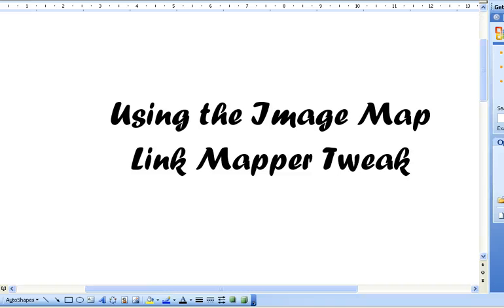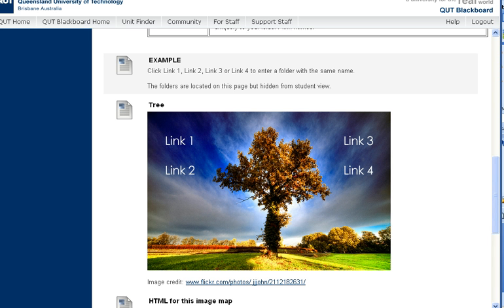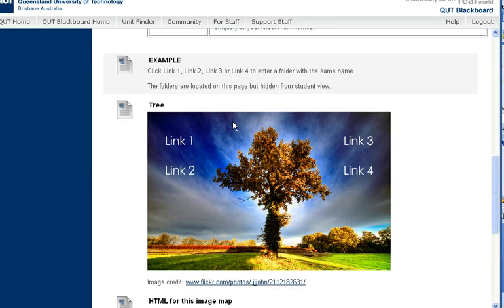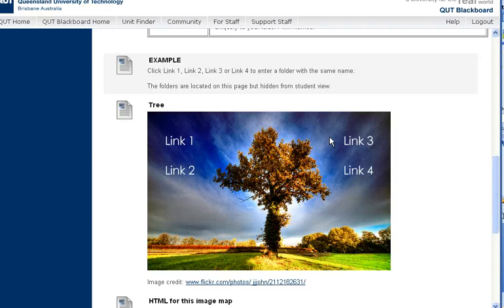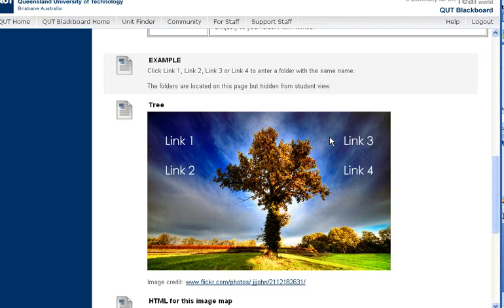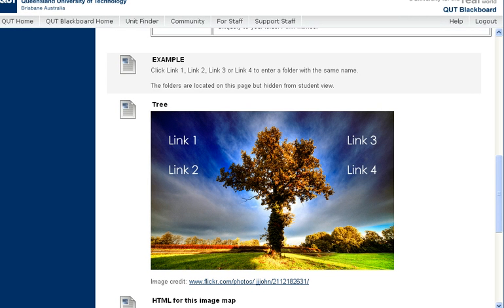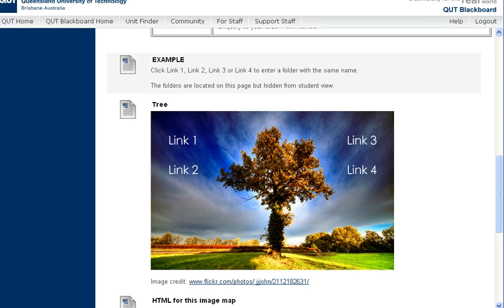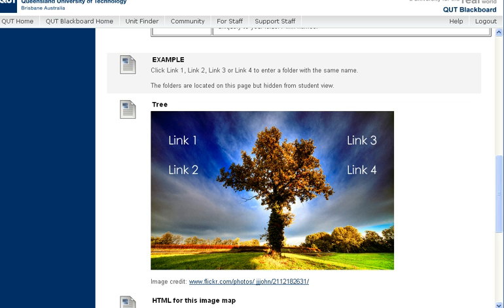Image Maps with Blackboard Tweaks Part 1 / 4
Part 1: When to use image maps in Blackboard

Thanks to Erin O'Connor, Queensland University of Technology for the video. This Tweak is good for creating image maps in Blackboard which will copy safely.